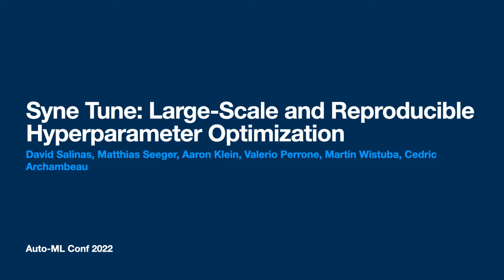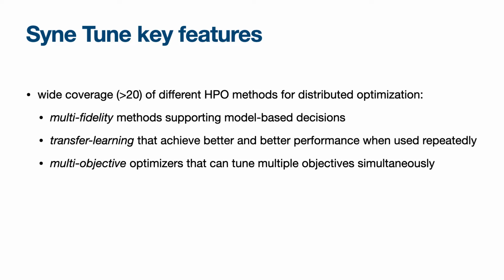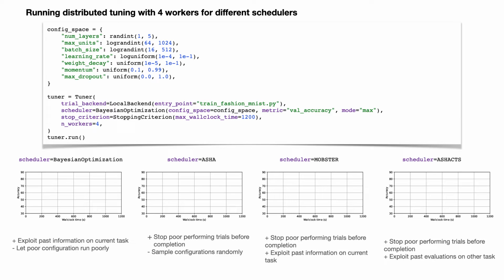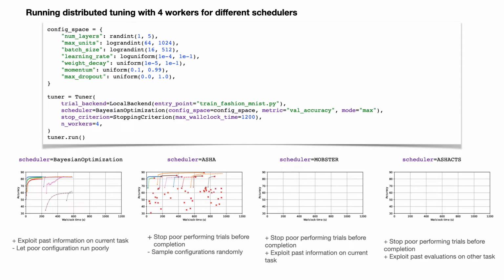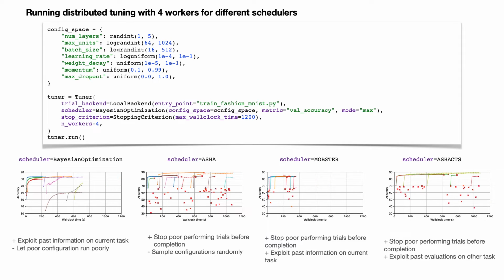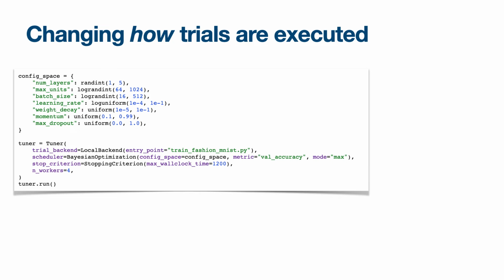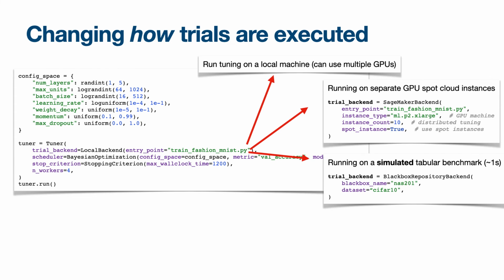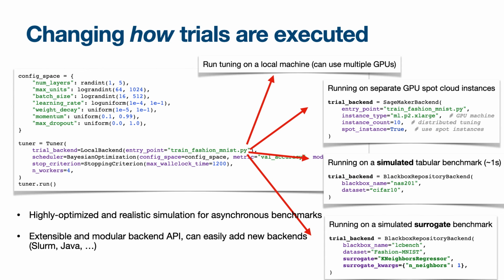[AutoMLConf'22]:Syne Tune: A Library for Large Scale Hyperparameter Tuning and Reproducible Teaser